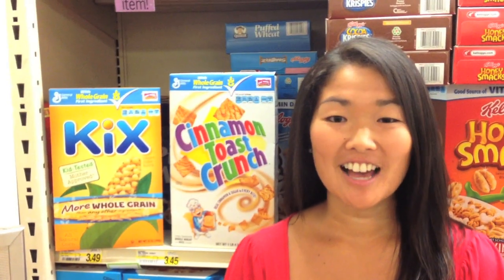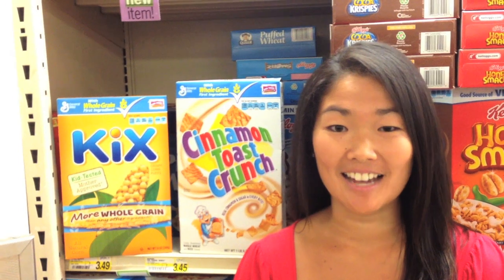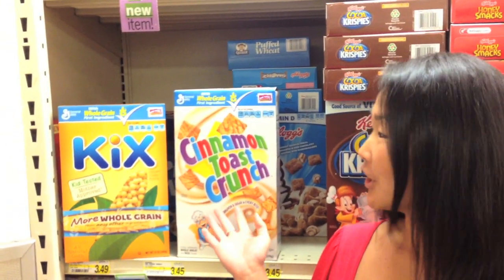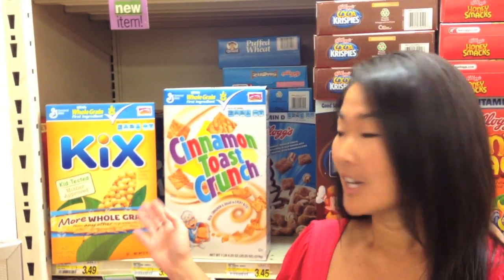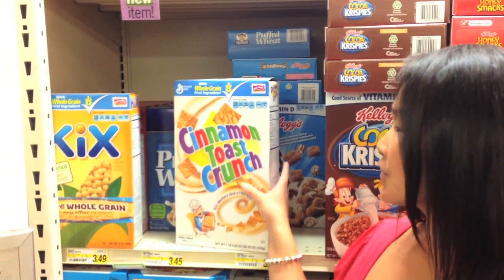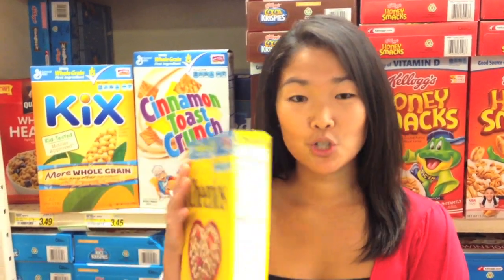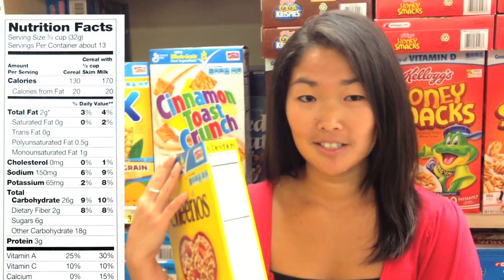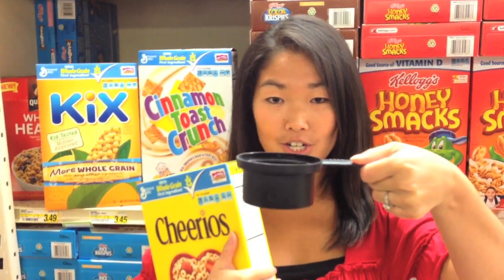Choosing the Best Cereal - Diabetes Center for Children at CHOP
The most important thing about diabetes is counting your Carbohydrates and taking your insulin. Here, Kelly Estell, a registered dietitian at The Children's Hospital of Philadelphia, helps you determine what cereals are best to choose. She examines what you should look for on the food label and how much one serving of cereal really is.